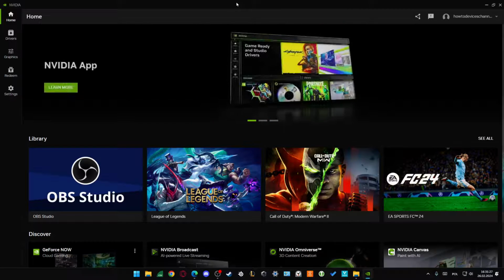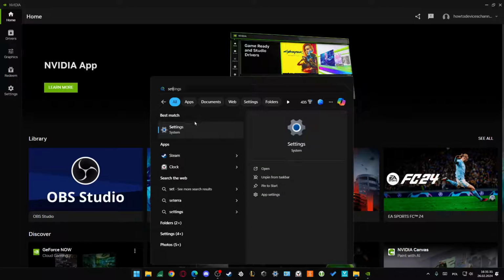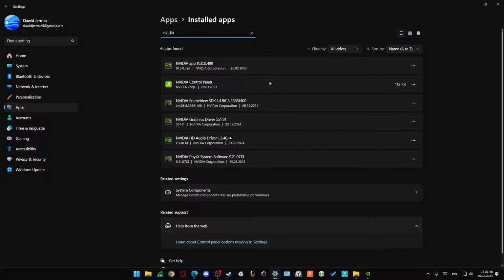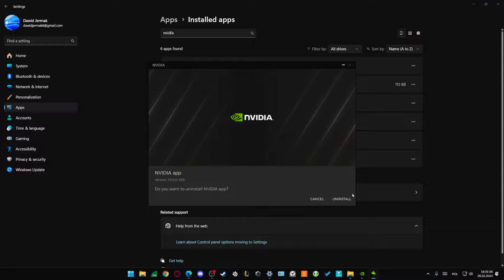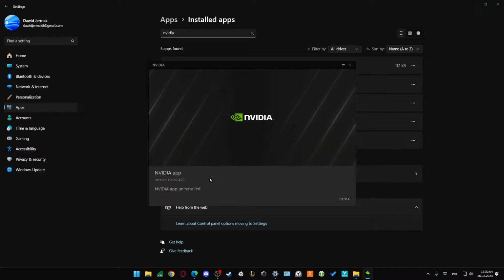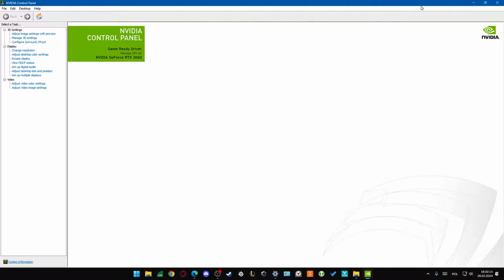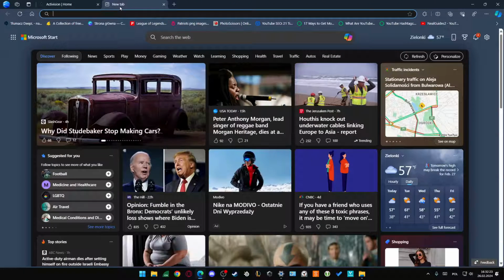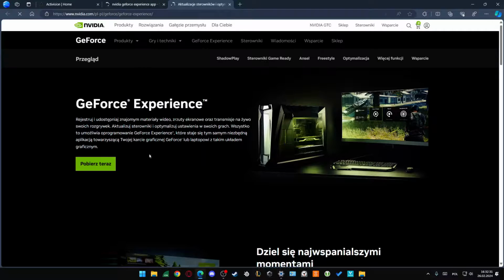How to Uninstall New NVIDIA App?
Discover the straightforward steps to uninstall the recent NVIDIA application in no time. Follow along as we show you how to efficiently remove the latest NVIDIA app from your device. Say goodbye to the new NVIDIA software hassle-free with our easy-to-follow tutorial.

nvidia app uninstall
nvidia app delete
remove from pc nvidia app
how to get rid of nvidia app